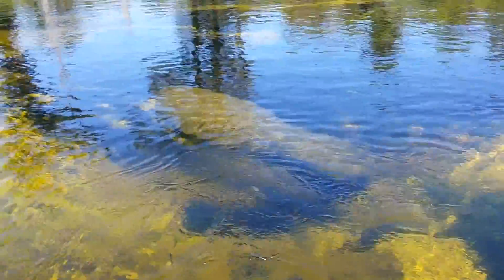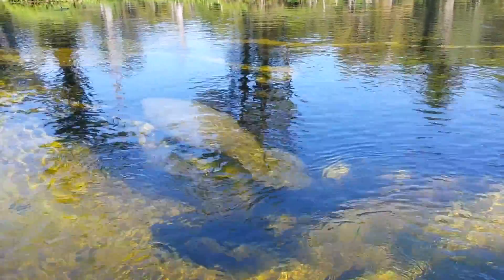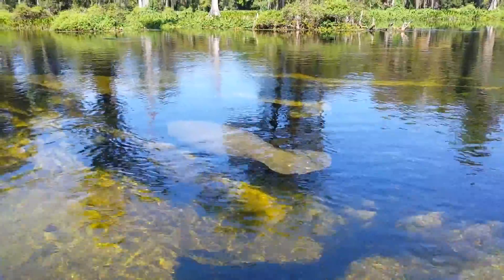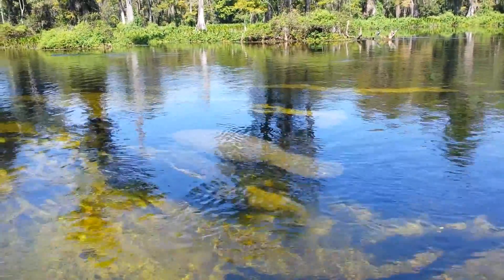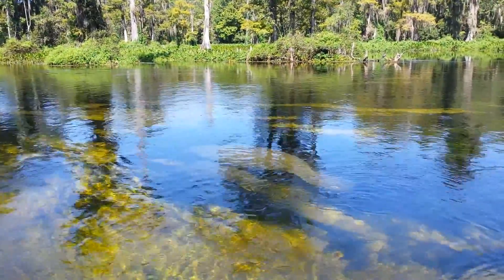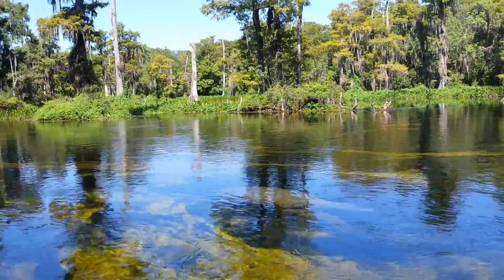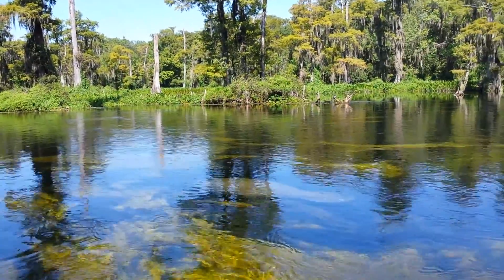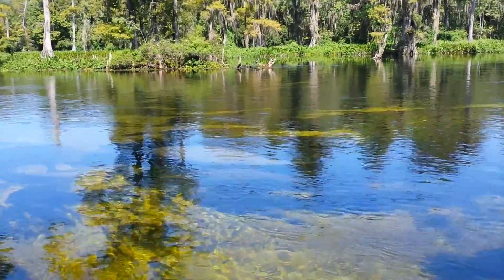Manatees at Wakulla Springs State Park, FL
Bothering the manatees at Wakulla Springs State Park, FL